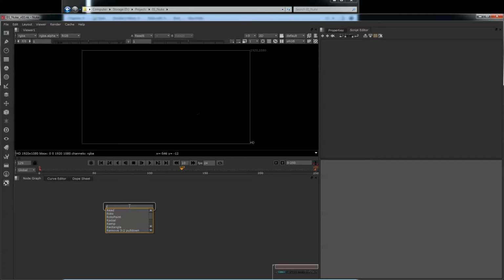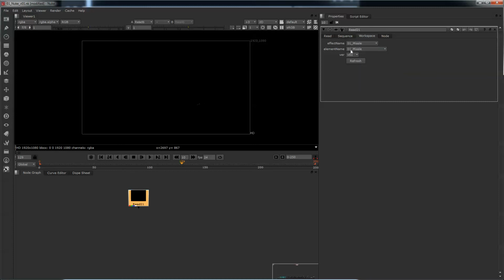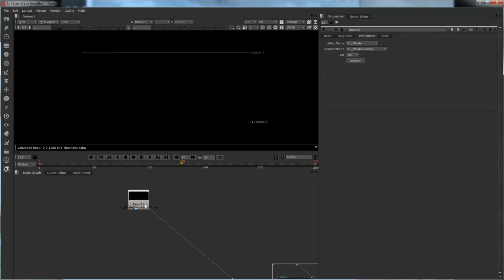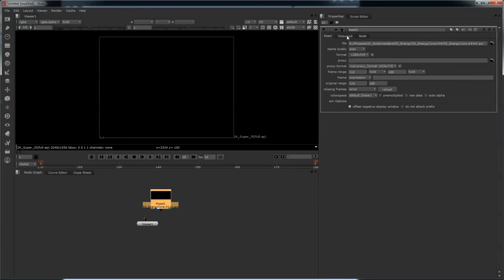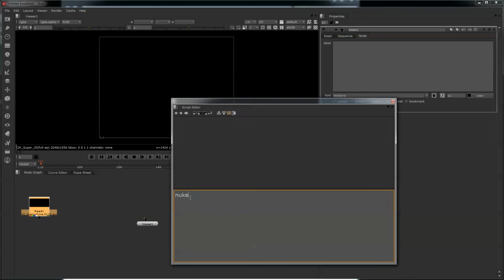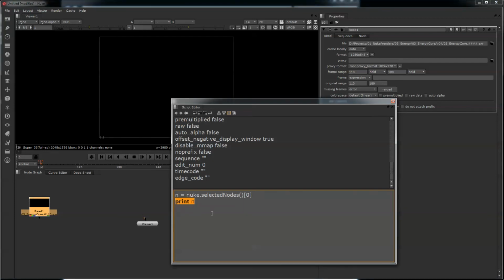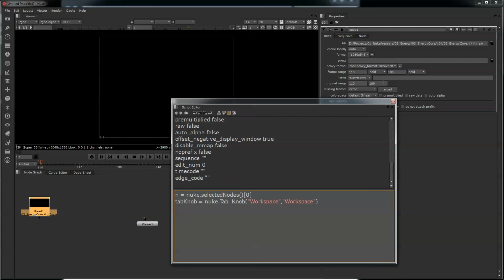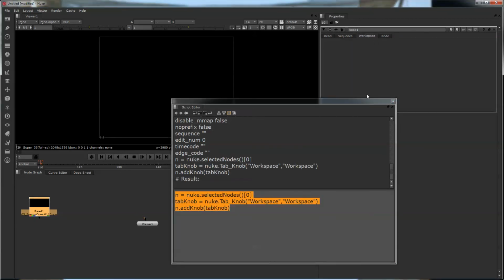02 IntroAndTabs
Second Video in the custom reader series.